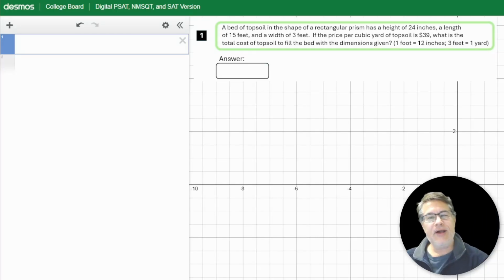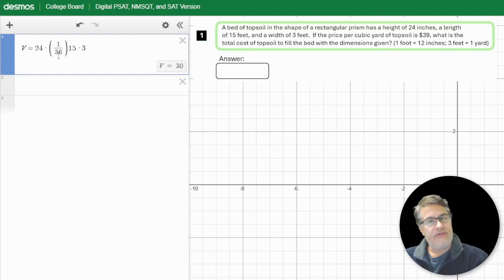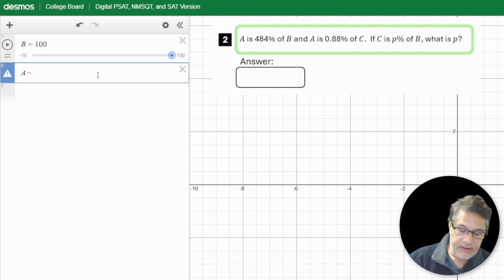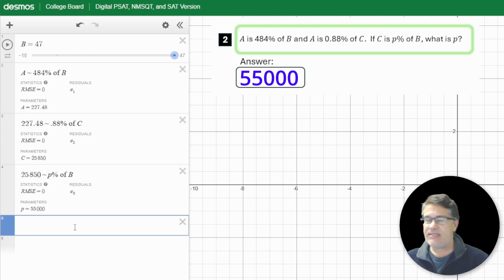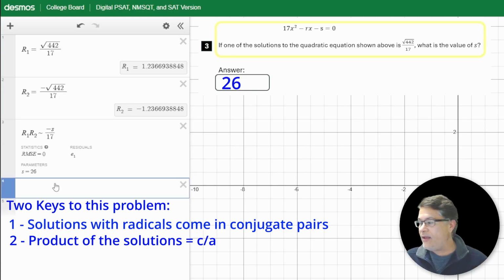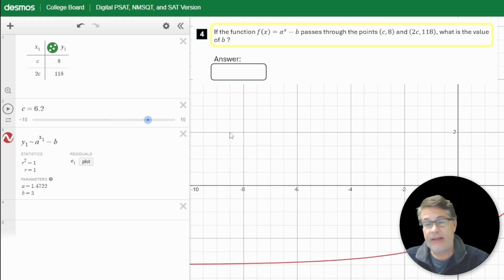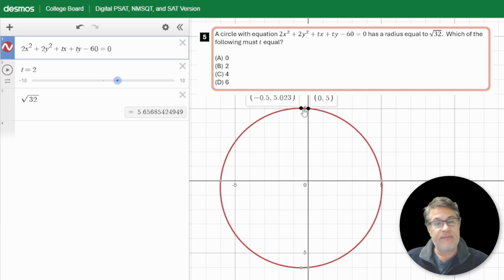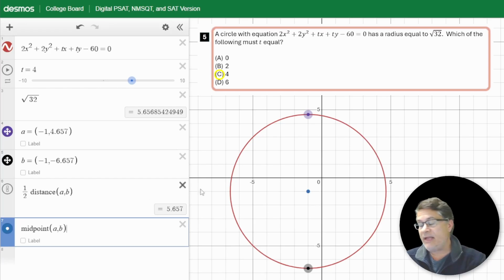CRUSH Your Next SAT Math With DESMOS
CRUSH Your Next SAT Math With DESMOS // Join me as I teach you how to crush your next SAT using desmos as your primary weapon.  These questions are from the November 2024 SAT, US version.  I reassembled these questions thanks to the SAT subreddit discussion group.

0:00 1 - Volume Word Problem
5:41 2 - Percent Problem
12:08 3 - Quadratic Equation
15:55 4 - Exponential Function
19:58 5 - Circle in non-standard form